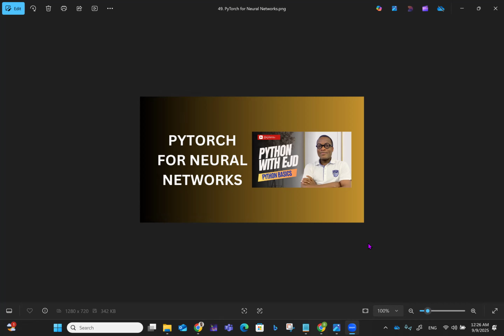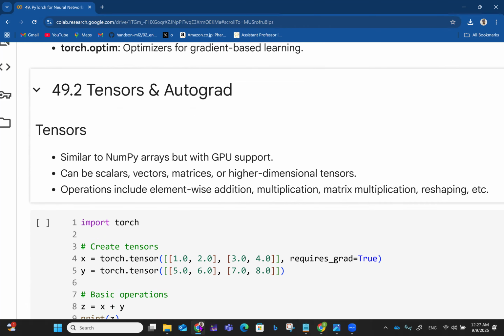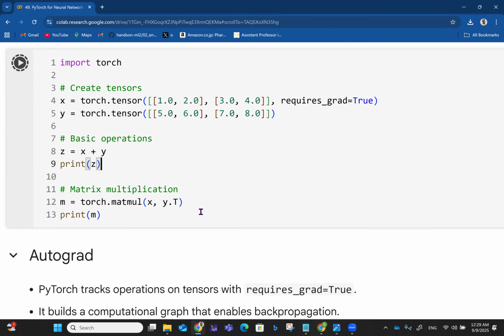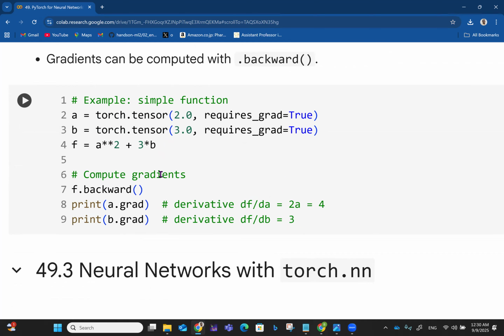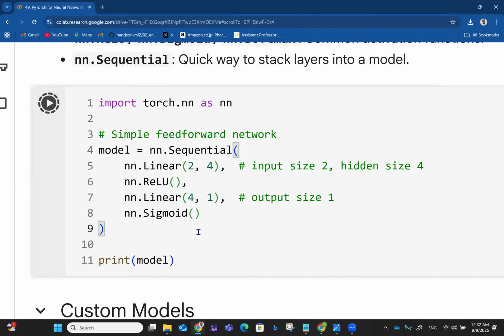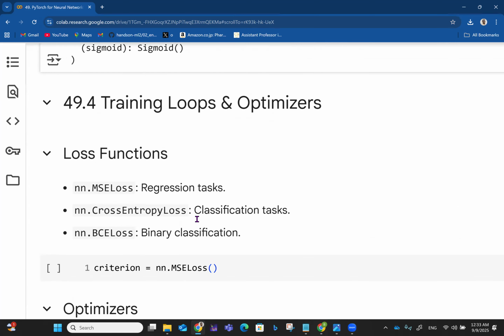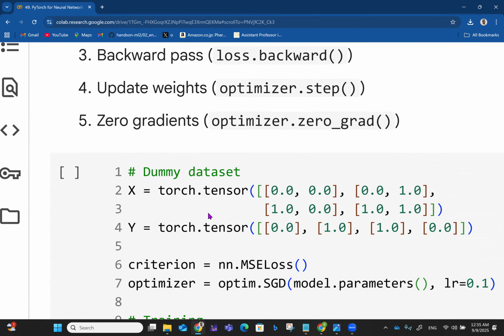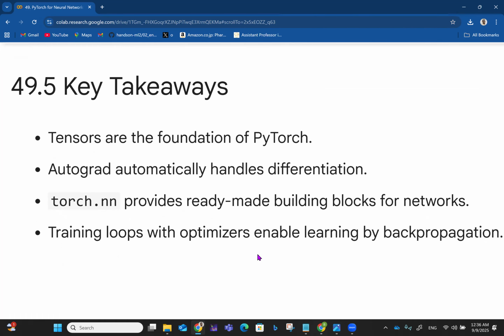49. PyTorch for Neural Networks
In this video, we dive into PyTorch for building and training neural networks, covering everything from tensors and autograd to constructing models with torch.nn, and implementing training loops with optimizers.

You’ll learn the core workflow of deep learning in PyTorch through clear explanations and hands-on coding examples, making it easy to get started with regression, classification, and beyond.

Whether you’re new to PyTorch or looking to strengthen your foundation, this tutorial gives you the tools to confidently apply neural networks in real projects.